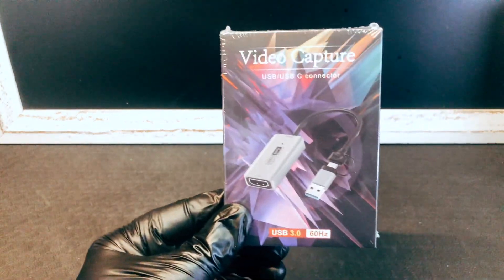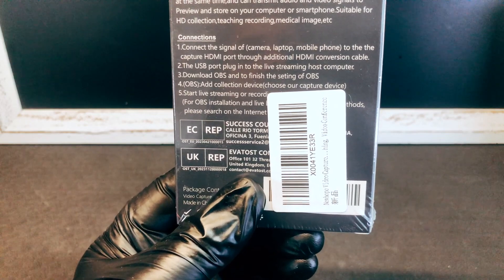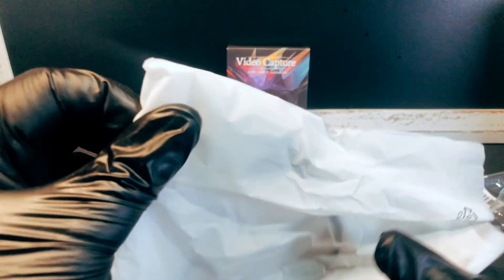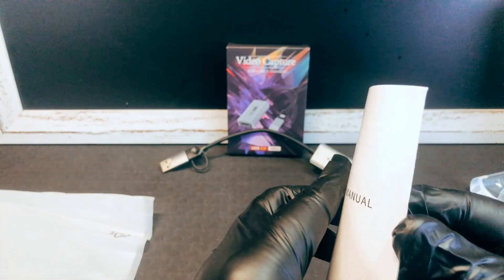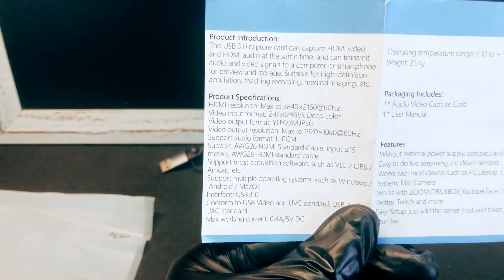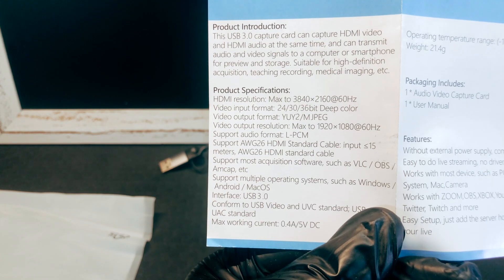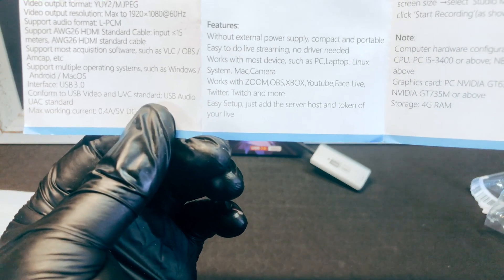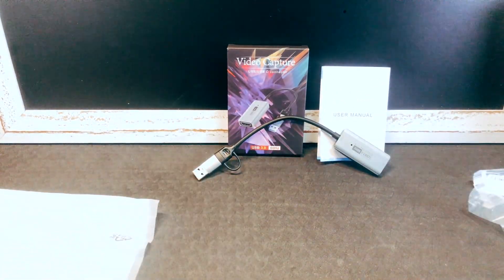NEWHOPE - USB 3 1080p 60fps Video Capture Device (Unboxing)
Cool little device for streaming/capturing/recording an HDMI audio/video source. Use your compatible DSLR as a webcam for streaming or teleconferencing. Record your gameplay from a console or second computer.

I got this product for free but was not paid to make this video. All Opinions and observations are my own.

Here's what NEWHOPE have to say about this:

【3.0 High-Speed capture card】This Newhope HDMI game capture card uses a newest 3.0 chip MS2131 , lower latency compared to the old model, faster transmission speed,supports input max resolution 3840×2160@30Hz, output max resolution 1920×1080@60Hz, support 1080P 60fps High-Quality Recording and live streaming. (Note: It is a uni-directional video Capture Card, only converting from an HDMI source to a USB/USB C display.

【Real-time preview】The audio and video capture card adopts ultra-low latency technology, allowing you to game live recording without delay. And makes it easier for you to have real-time streaming for Twitch, Youtube, Facebook, TikTok, record videos directly to the hard disk, output no compression without delay. (NOTE: game live broadcast needs to be used with capture software, such as VLC, OBS, Amcap, etc.)

【Wide Compatible】This HDMI to USB/USB C 3.0 capture card easily connects DSLR, camcorder, or action Cam,PS5/4,Smartphones, Switch, XBOX to your PC or Mac, compatible with Windows/Android/MacOS.

【Widely use】4K HDMI Video capture card can capture video and audio simultaneously. This HDMI capture card is suitable for high definition acquisition, live broadcasts, conference rooms, video recording, teaching recording, medical imaging, game entertainment live broadcasting, etc.

【Package Content & Note】 1 x HD Video Capture Card, 1 x English user manual. Please note that you need to restart the OBS Studio software after the audio setup is complete, otherwise it will result in no sound output.